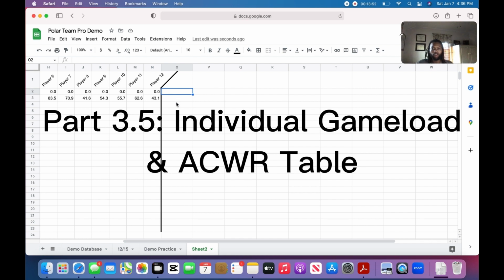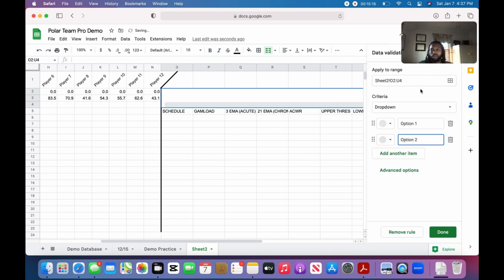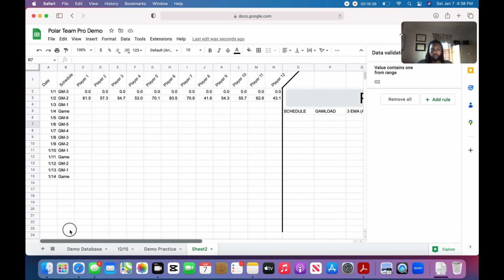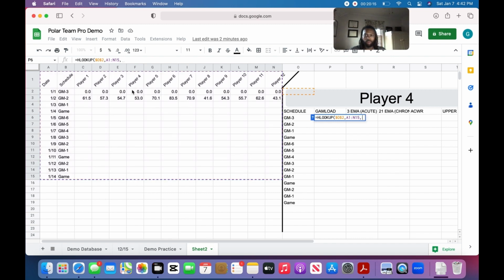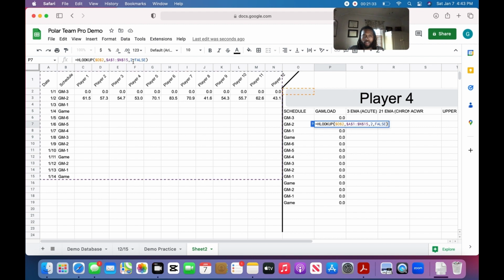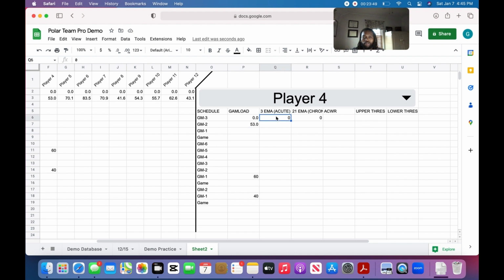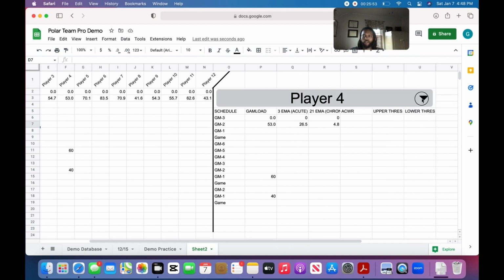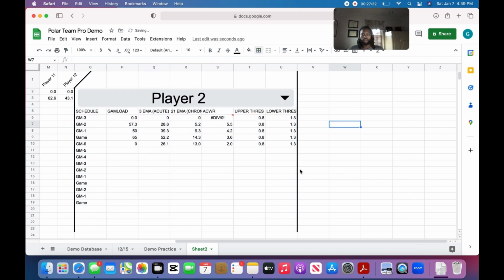How to Create a Load Management Dashboard on Google Sheets (Polar Team Pro) - Part 3.5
How to use Google Sheets to organize and measure Polar Team Pro data for Team Sports. This is the 2nd part of how to create individual gameloads in team sports.